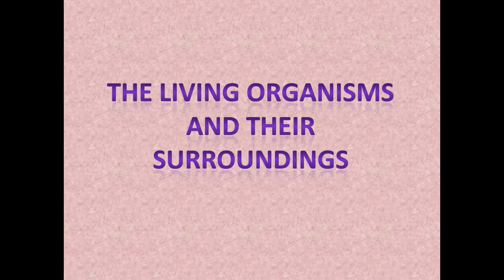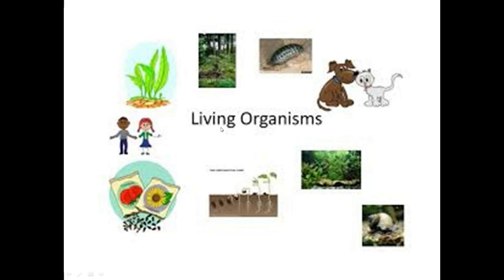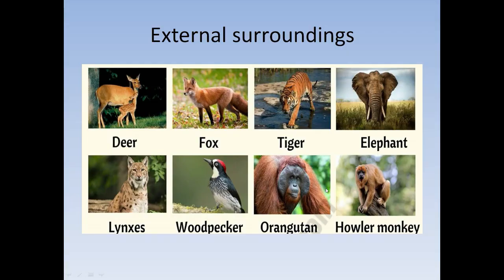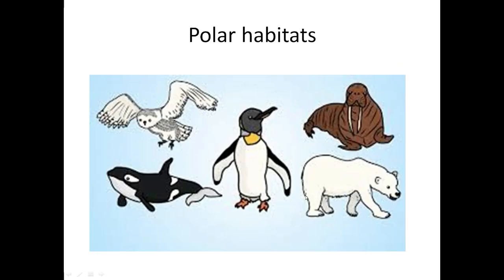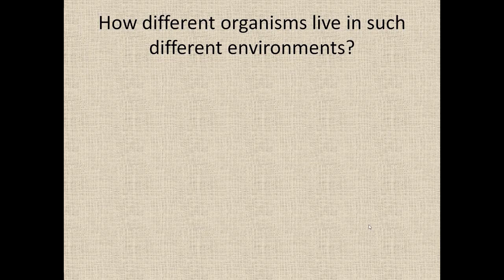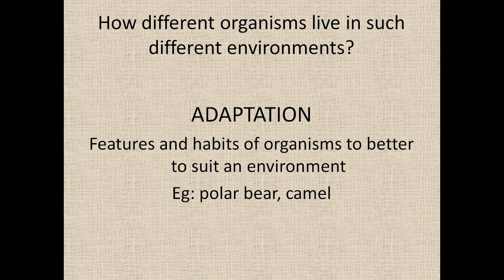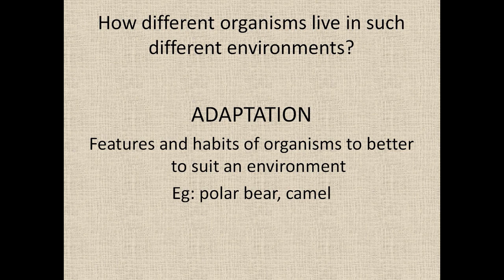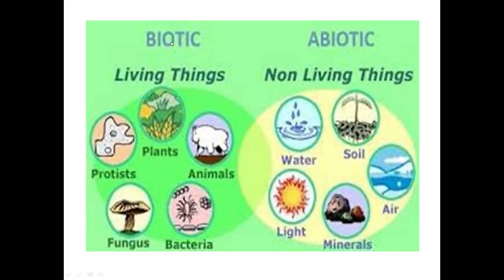LIVING THINGS AND THEIR SURROUNDINGS SUMMARY-PART-1